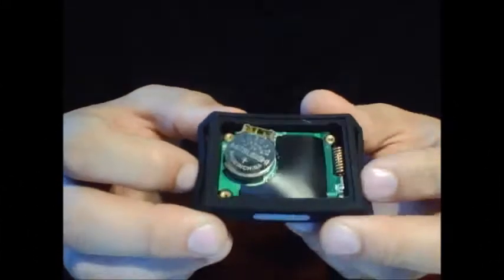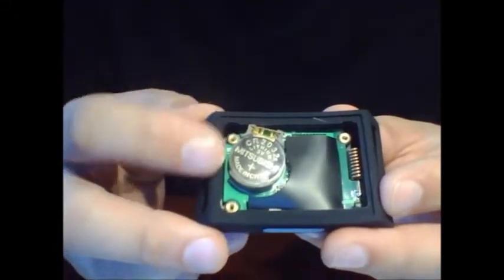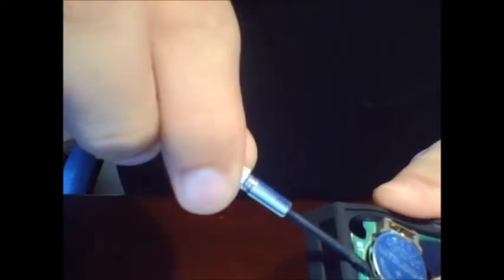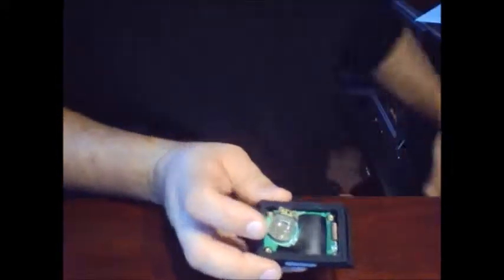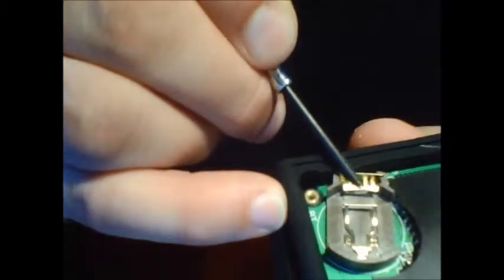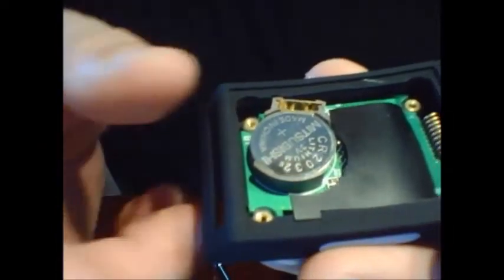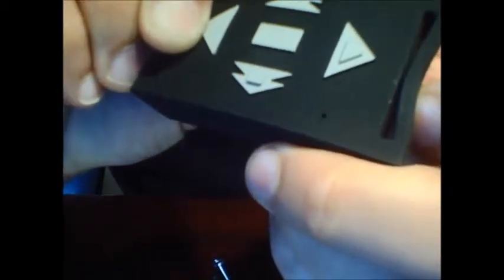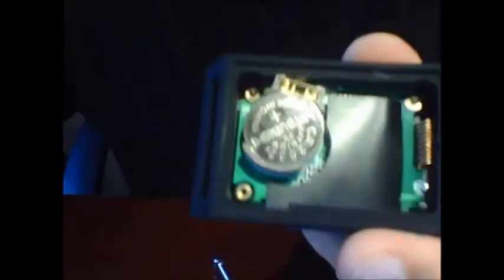battery install for ultimate control by Empower Sound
This is how to properly install a battery and check to see if the install was done wrong for a remote of an Ultimate Control by Empower Sound / Happie Amp.